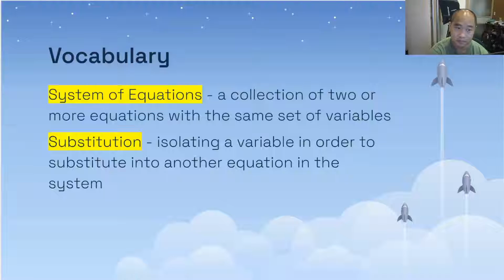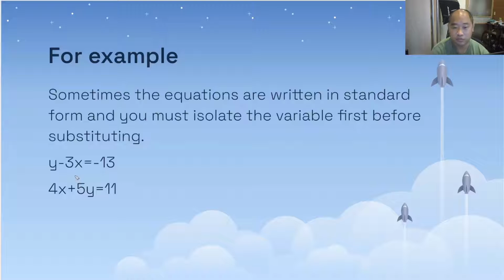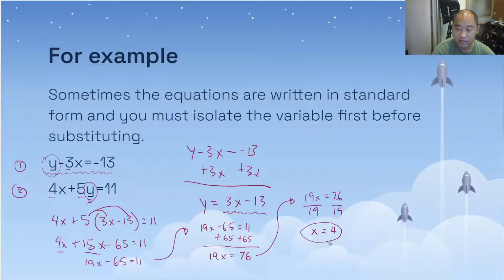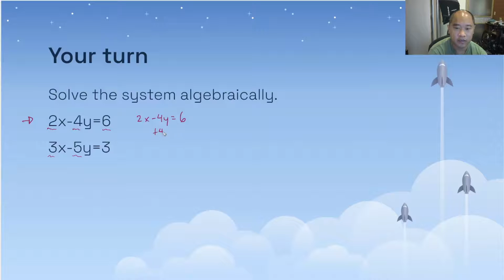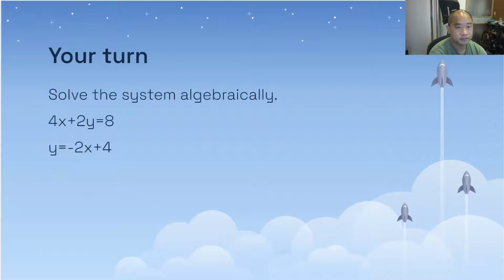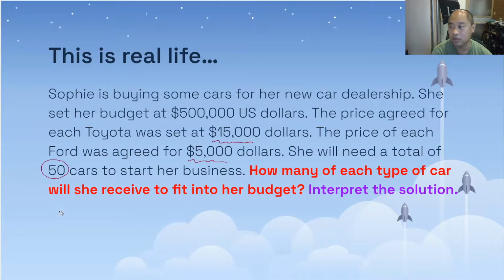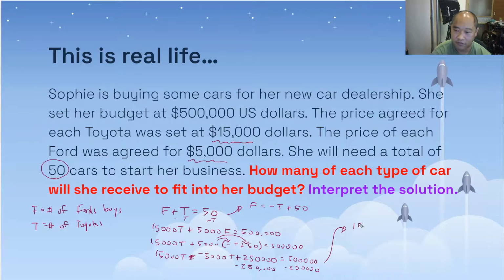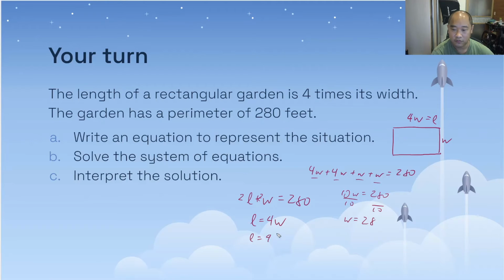Pre-Alg U6L7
Solving Systems of Equations Algebraically